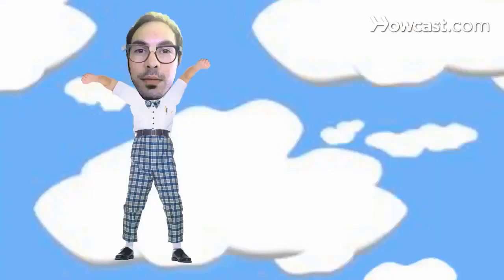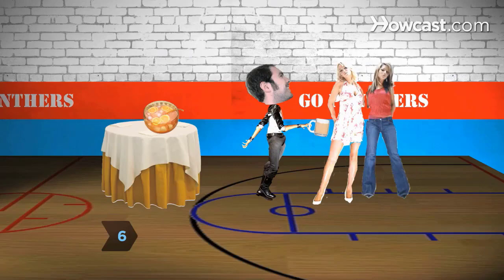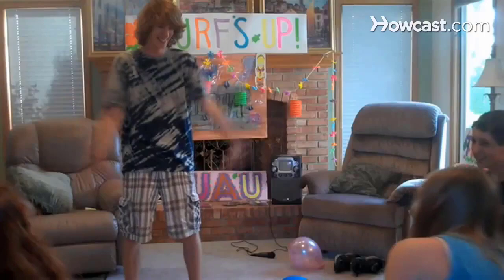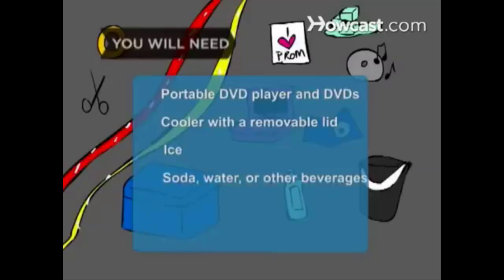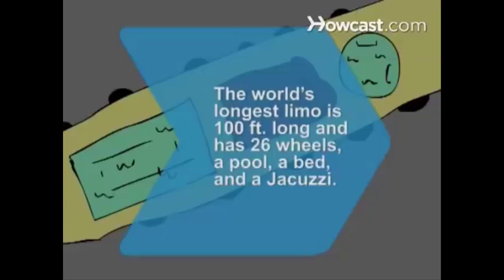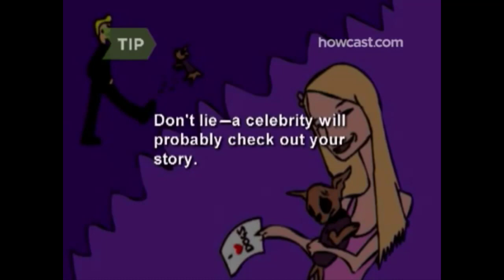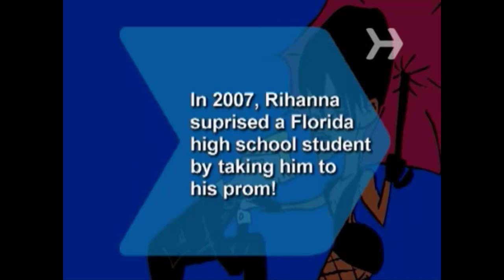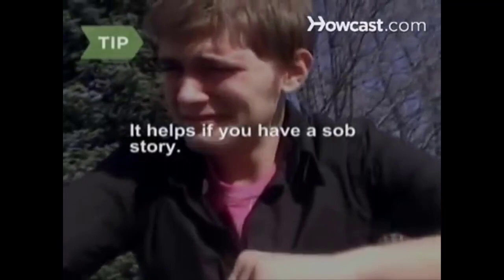How to Have a Great Prom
⏰ Time chapters ⏳
00:00 Intro
00:04 How impress classmates at a school dance
01:23 How to throw an after-prom party
02:42 How to make a station wagon into a limo for prom
04:17 How to get a celebrety prom date
06:05 How to get a date for the prom